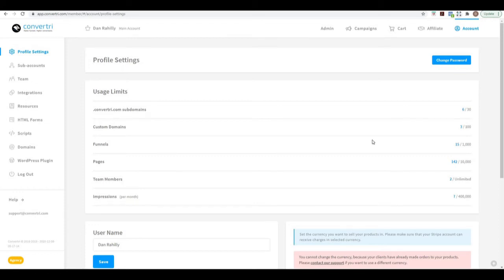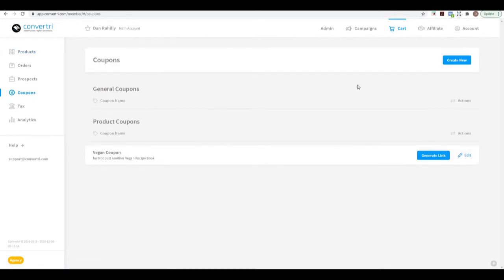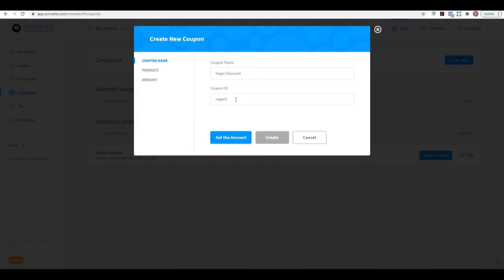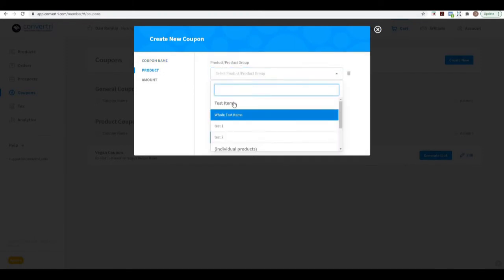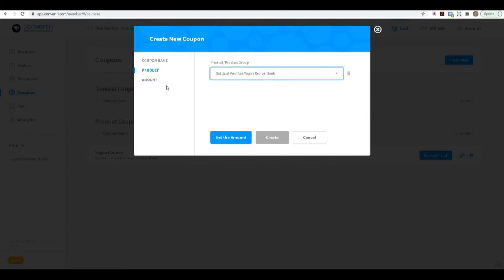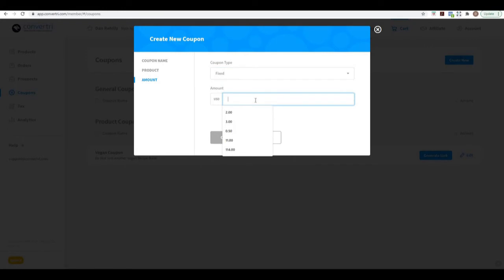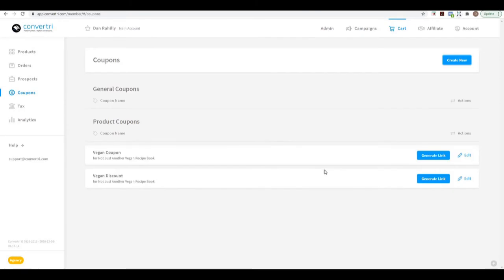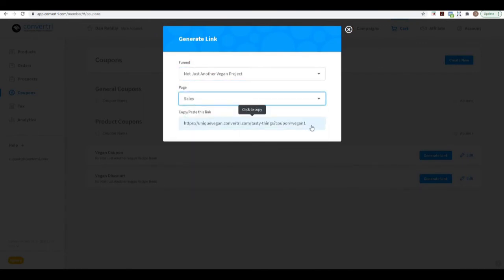Convertri Help - How To Use Product Coupons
This is a help video to demonstrate how to use Convertri's Product Coupons.